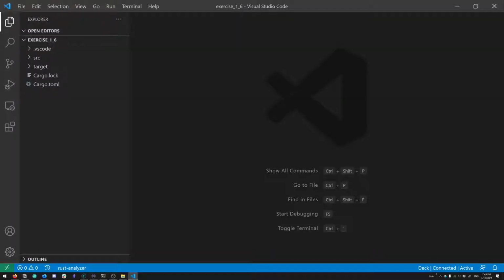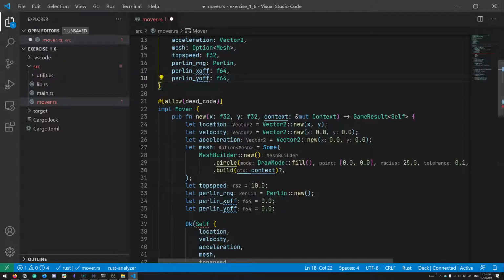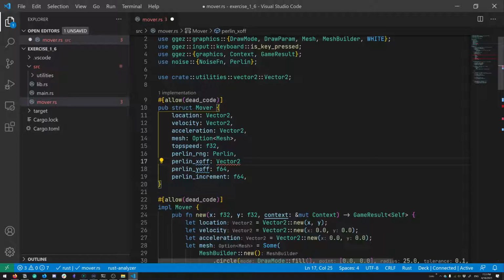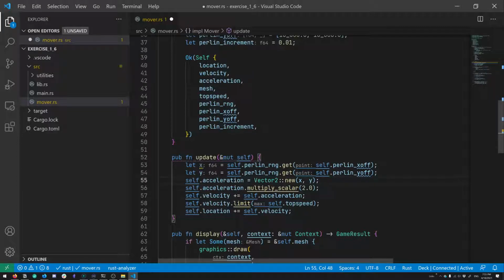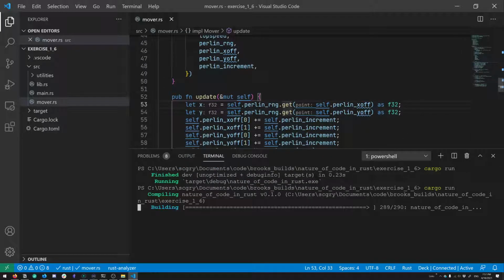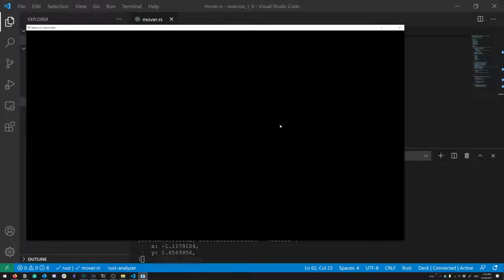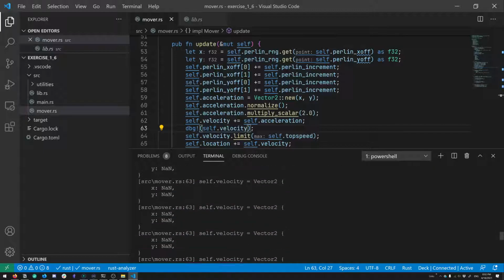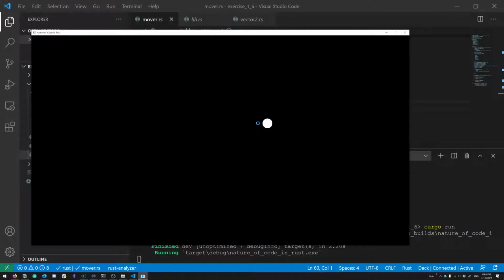Nature of Code (Rust + GGEZ): Exercise 1.6